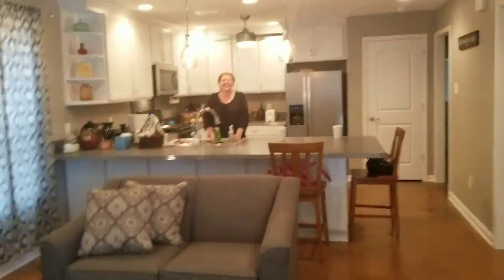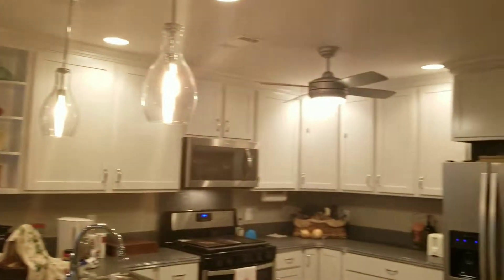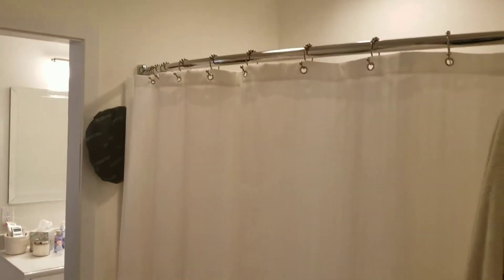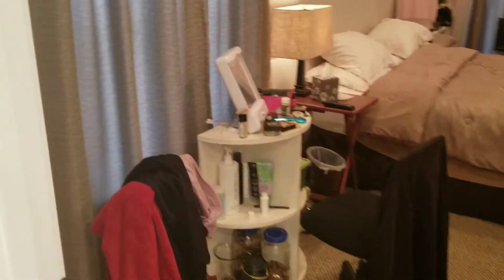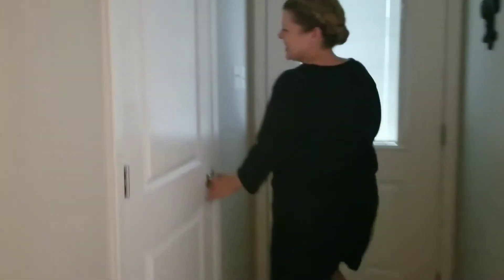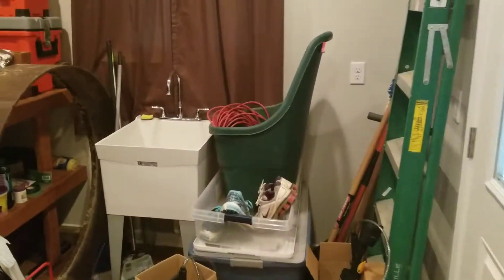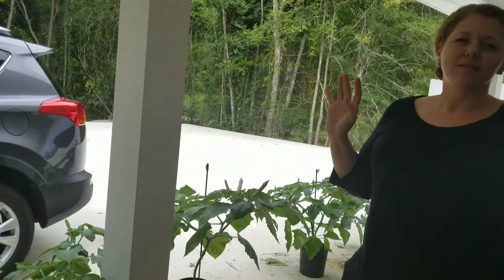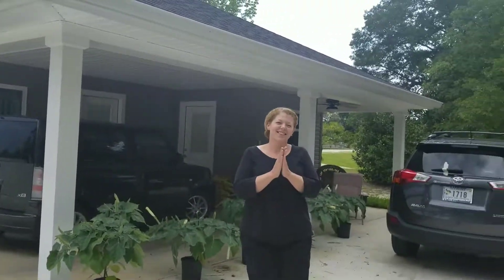Curly Carol is finally HOME!